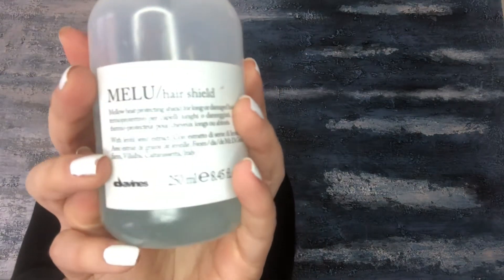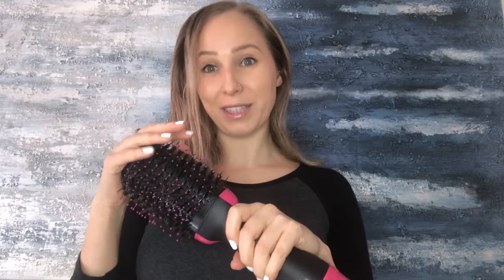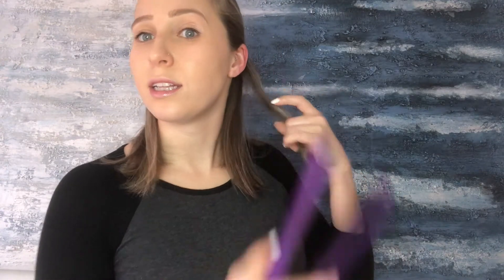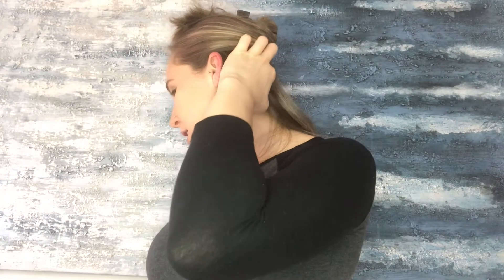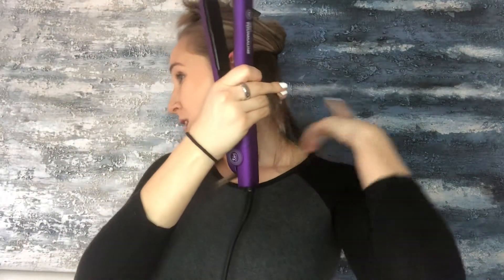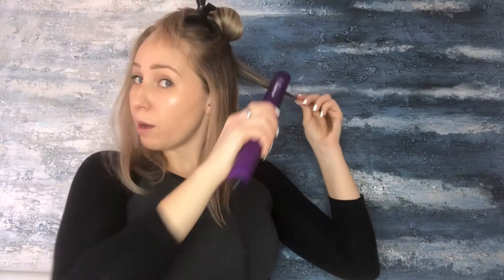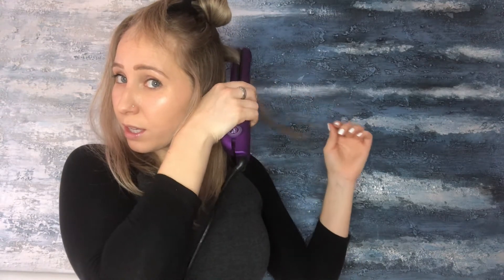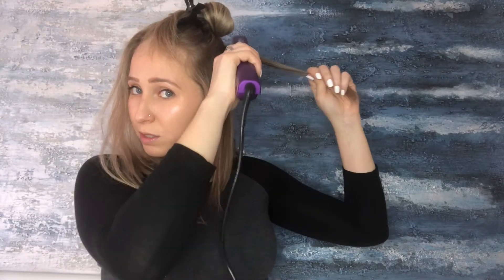Beach Waves Tuorial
Create beautiful Summer beach waves perfect for anytime
What you will need: Brush, products listed bellow, a blow dryer (optional, you can air dry your hair) & a straightener
Products featured in this video: Davines Hair Shield & Davines Texturizing Spray